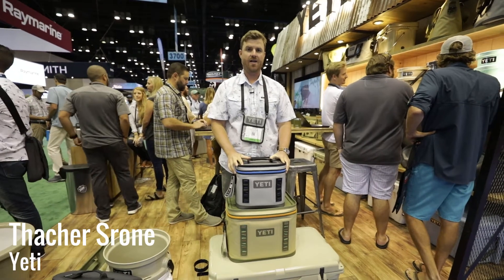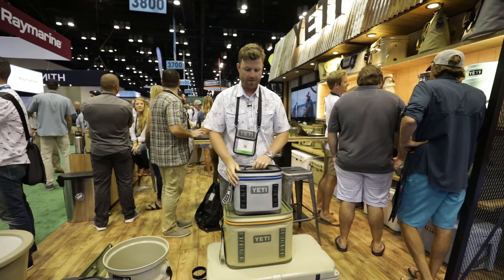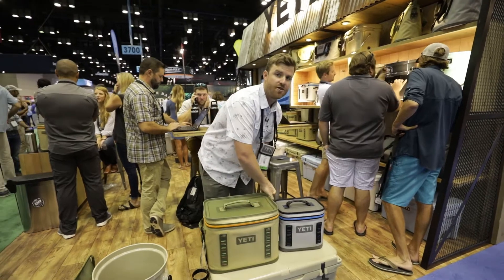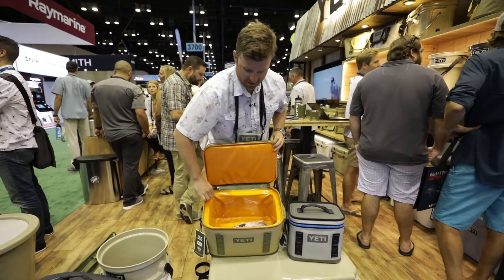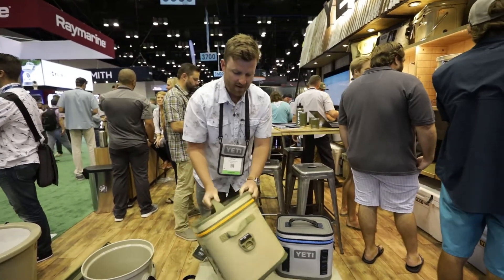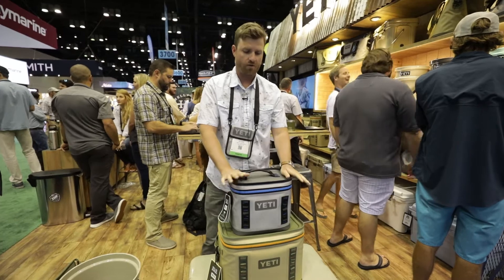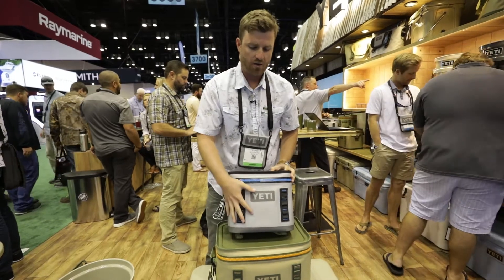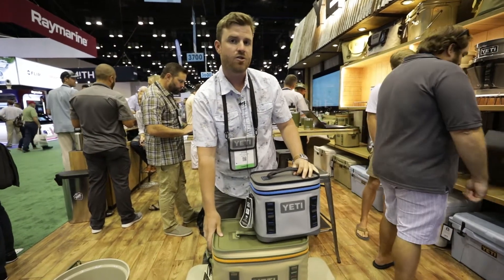Yeti Hopper Flip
North 40 Fly Shop discusses the Yeti Hopper Flip at the 2017 IFTD Show in Orlando, FL.

North 40 Fly Shop is striving to bring you the most up to date and unbiased information in the fly fishing industry.  Now we bring you behind the scenes in to the world’s largest fly fishing trade show.  We meet with product designers, companies, and fly fishing professionals.  We capture their feedback on the most innovative and up and coming products.